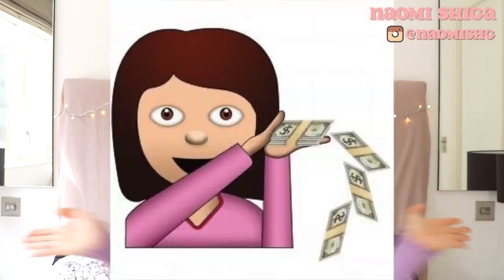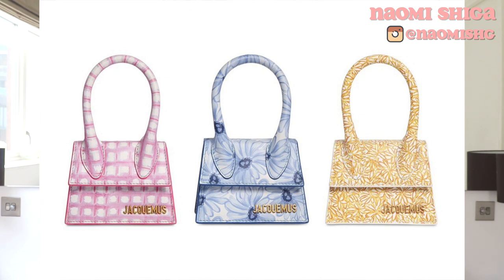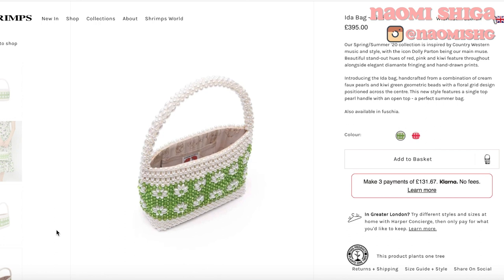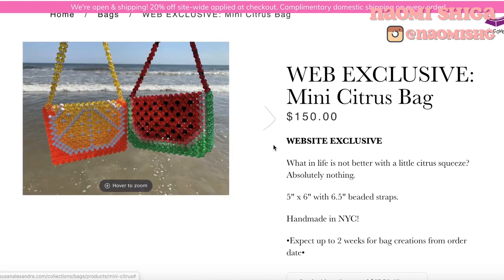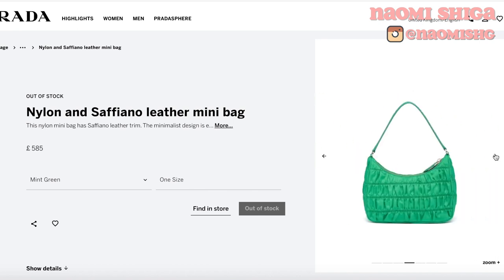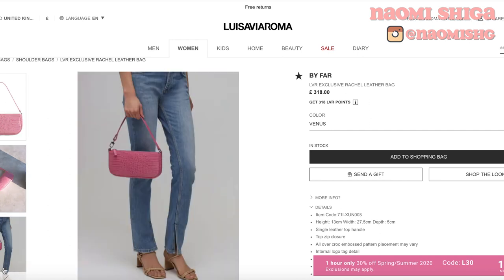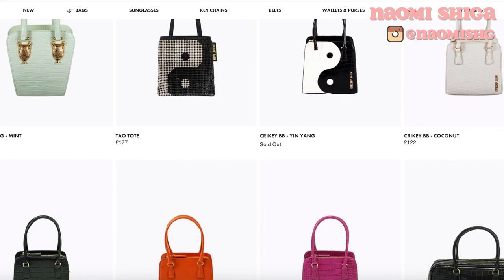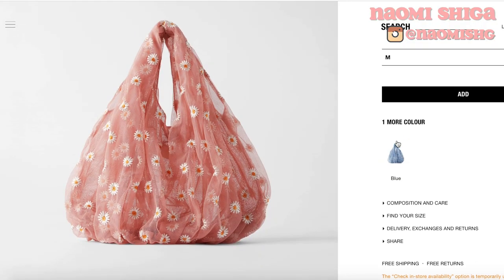Happiness that $$$ can buy! Lol [ Dainty Bags to boost your MOOD]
Hey guys! Today I wanna share with you some bags that will make you happy, that will boost ya mood up and keep you looking cute af!

Lots of love, Naomi xx

🌹Wearing
Top : Urban Outfitters

Shrimps
Green:

Prada
Blue:

By Far
Pink:

Poppy Lissiman
Pink round: